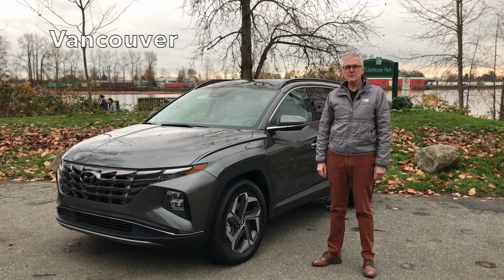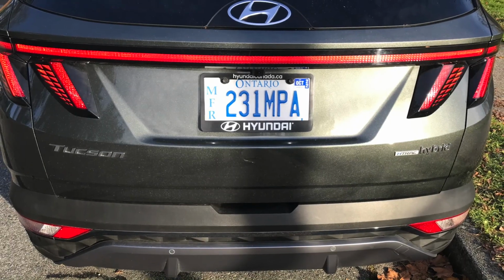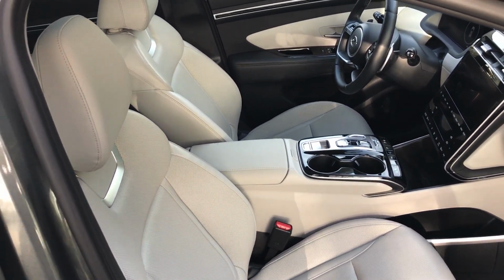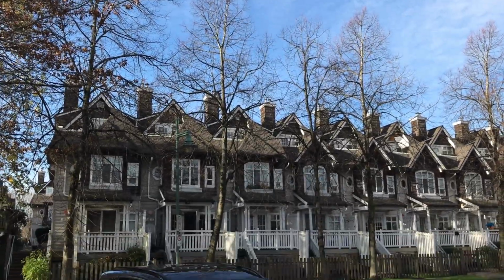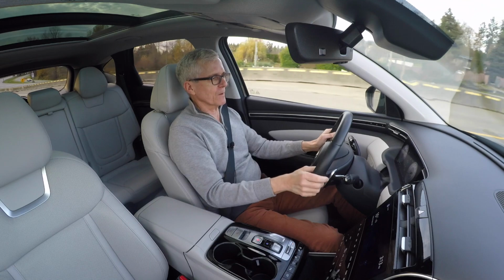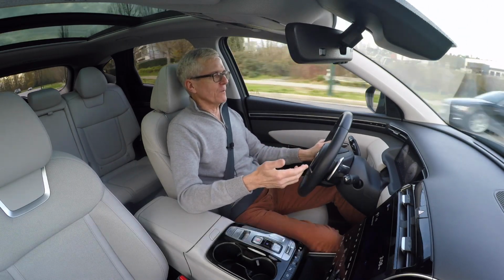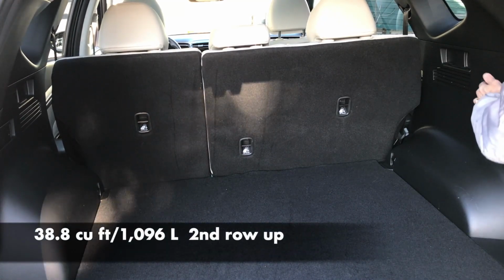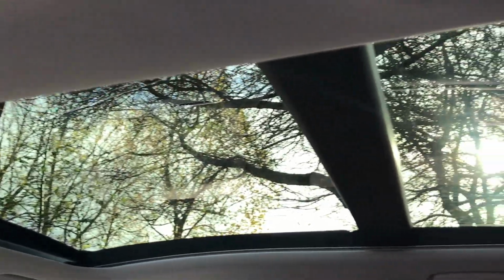Terrific Tucson Hybrid overachieves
The hybrid version of Hyundai's best seller has much better fuel economy than its siblings, plus many luxury and convenience features. It's a serious rival to higher priced two-row SUVs from German and Japanese automakers and even Hyundai's own luxury brand, Genesis. (repeat)
Correction: The Tucson Hybrid has a six-speed automatic transmission, other versions have an eight-speed automatic.